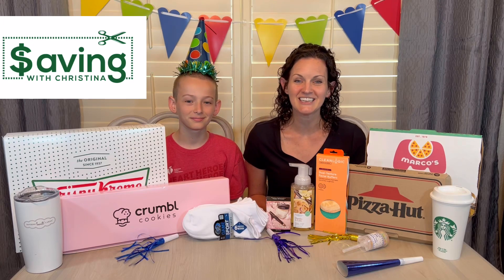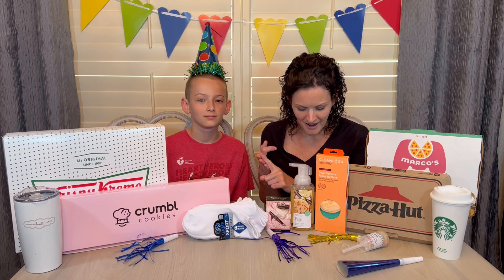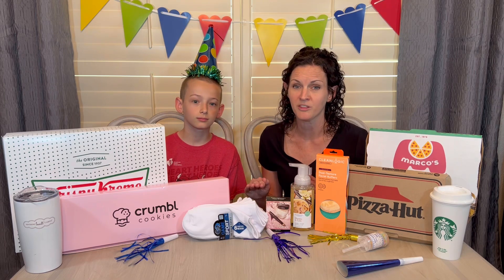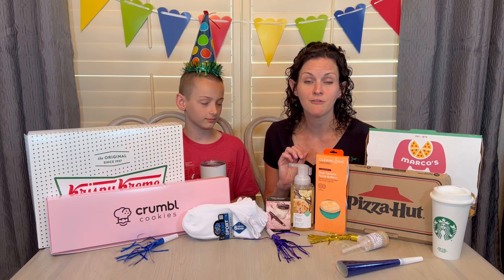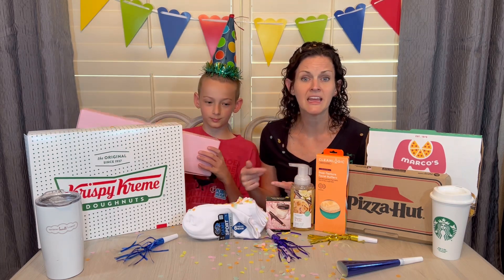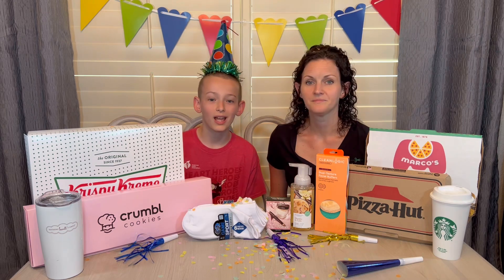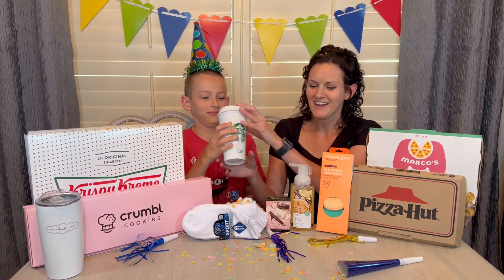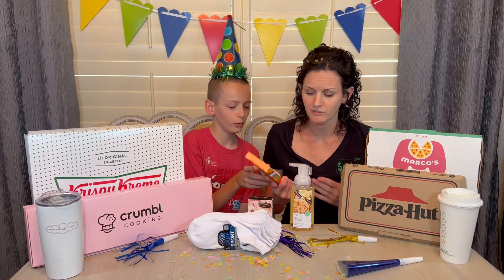The BEST Birthday Freebies | How & Where to Get Them | Get FREE Stuff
Hang out with me as I show you all the FREE stuff I got for my birthday this year!  I'll show you all the free food, free desserts, free treats, and best coupon deals!  I also have a list below of all the best birthday freebies for adults and kids!

$8.03 off with code: CAREPASSAFF

Code: SWC25

Code: SWC5

Code: AVRALF